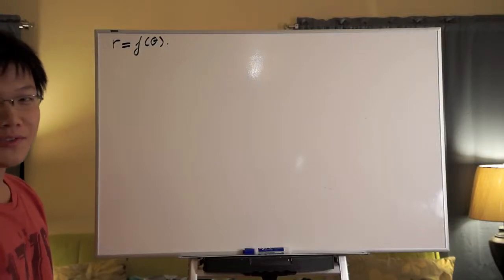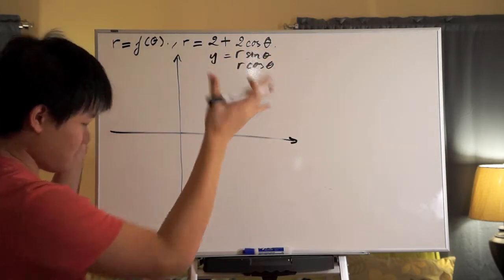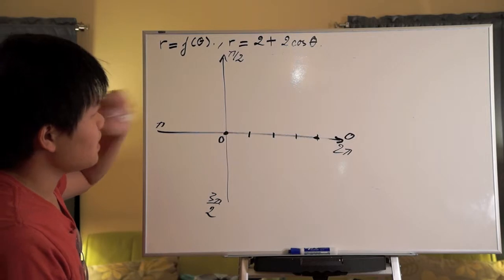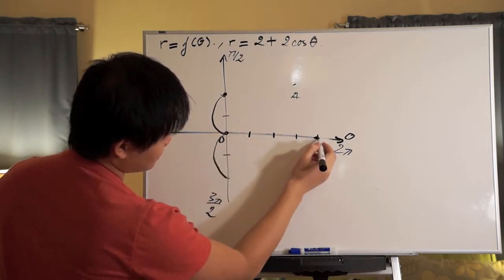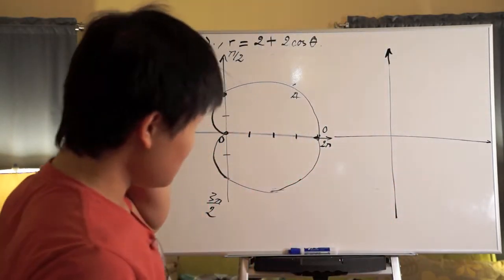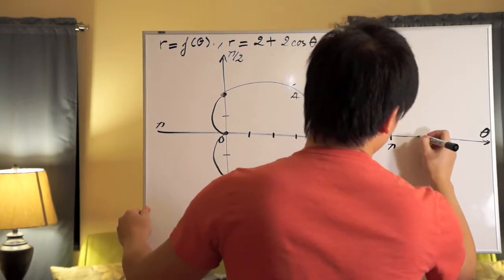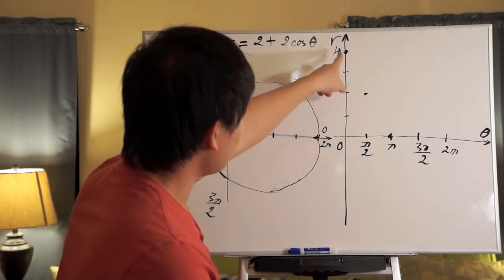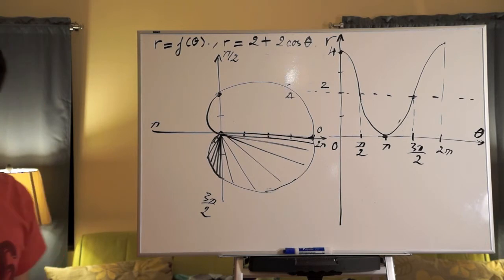Graph A Limacon Without Inner Loop